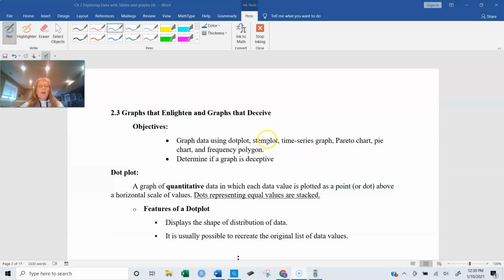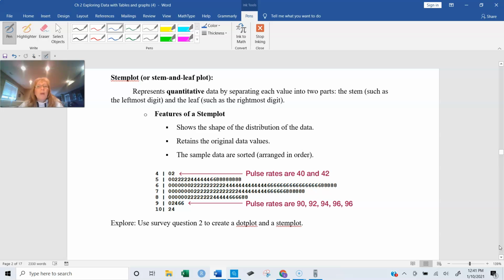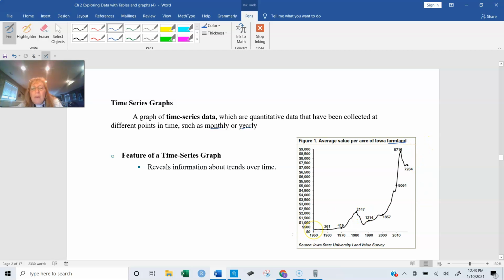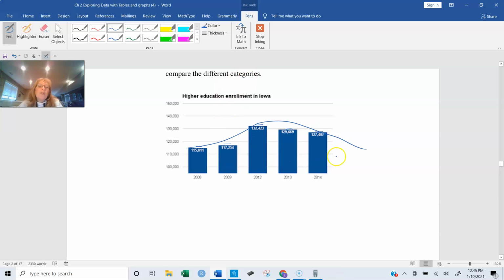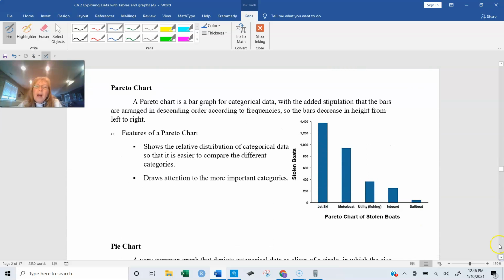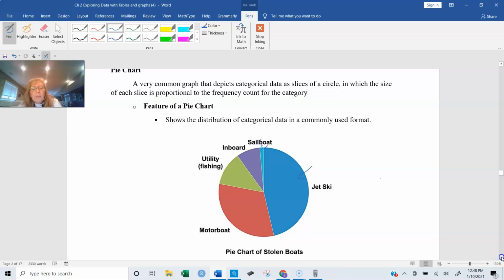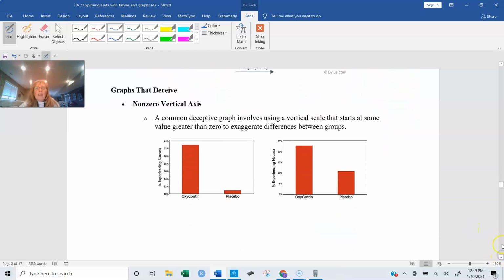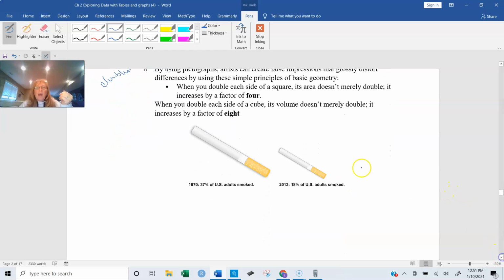prob stats 2.3 graphs